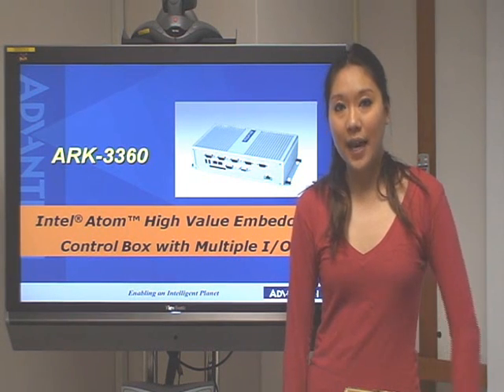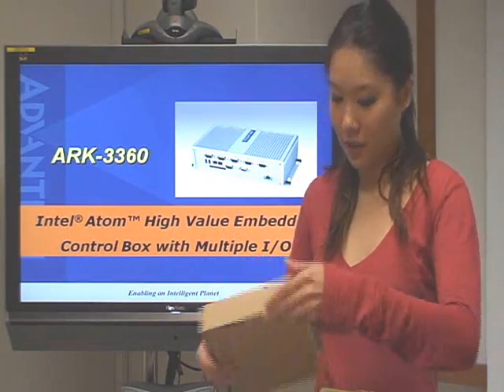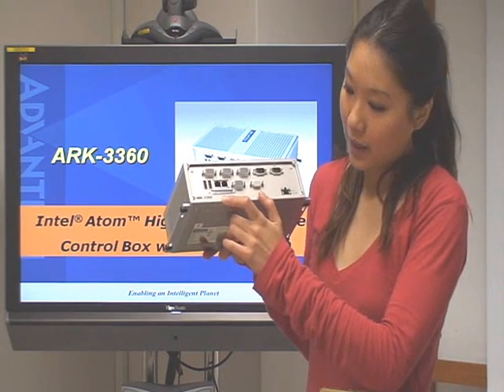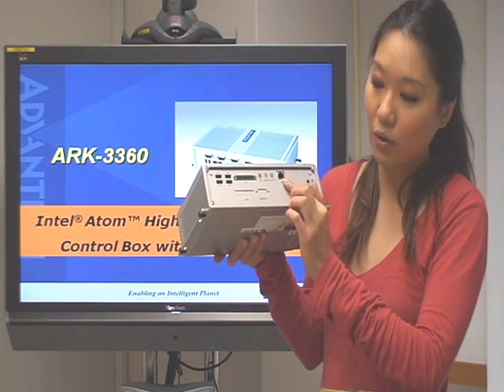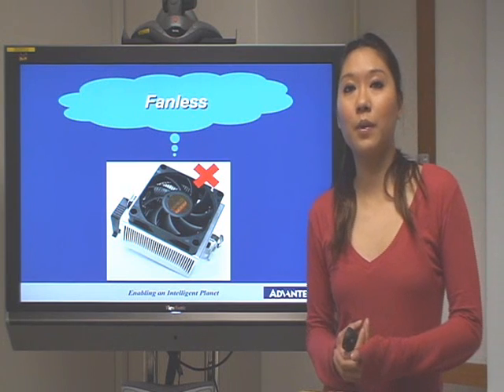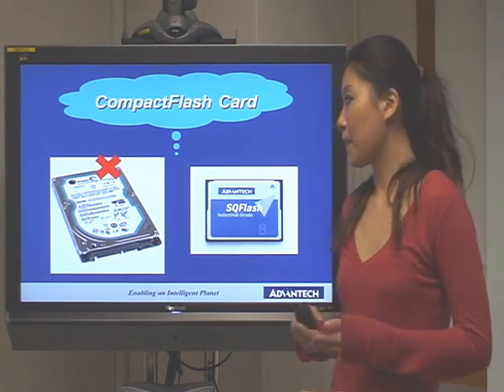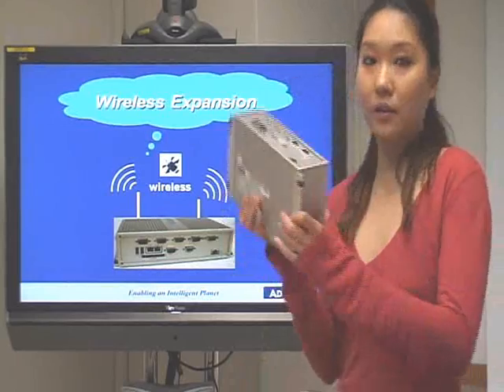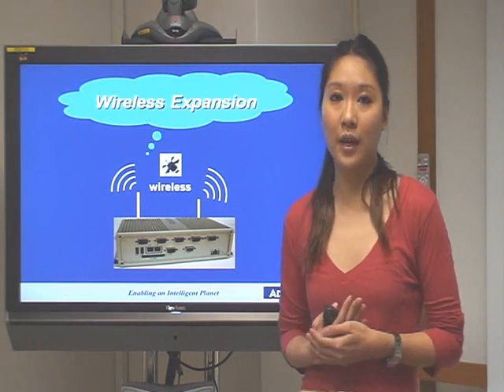Startup Training: ARK-3360, Control Box PC with multiple I/O, Advantech(EN)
Features(ARK-3360)
 Fanless, Intel®Atom™ N450/D510 1.66 GHz compact embedded IPC
 Support extend temperature -40~70° C (ARK-3360LZ-N4A1E)
 Mini PCIe expansion for communication module, i.e. HSDPA, WLAN
 Dual display and supports for wide screen with high resolution
 Supports up to 2 x GbE, 6 x USB 2.0 and 4 x COMs ports
 Serial port support RS-485 auto flow control
 Easy integration, easy maintenance
 IP40